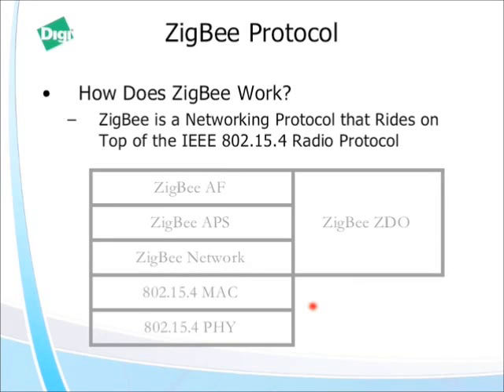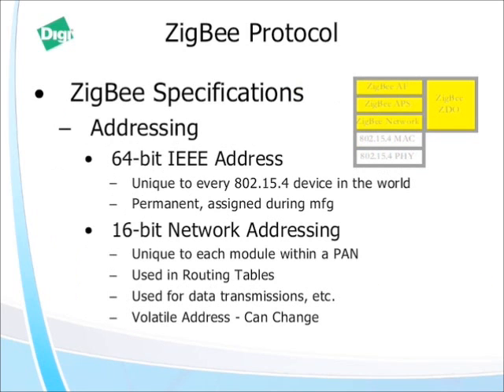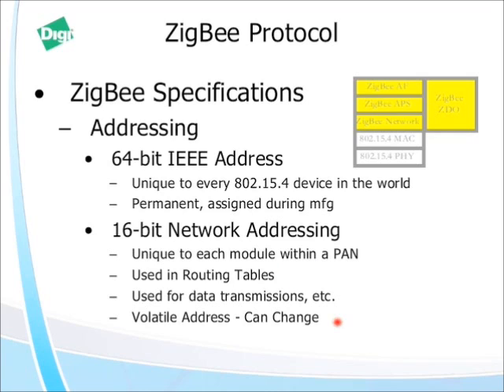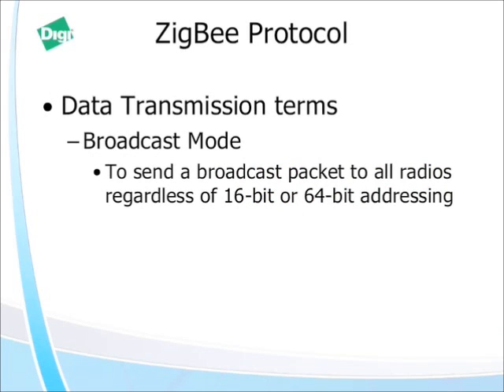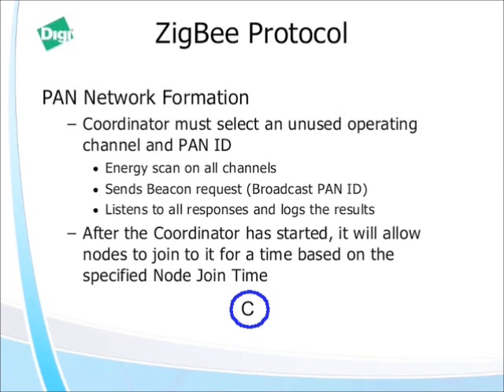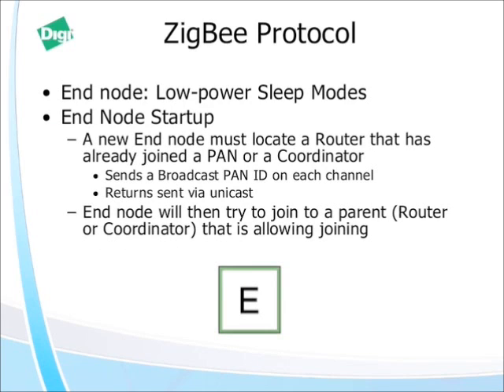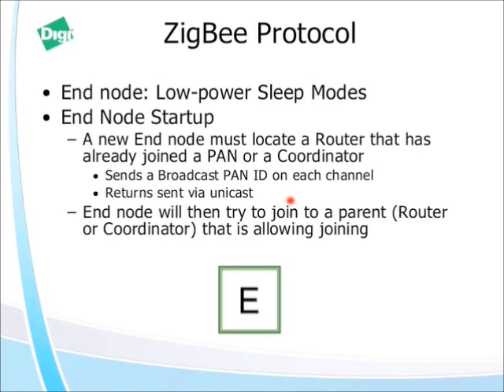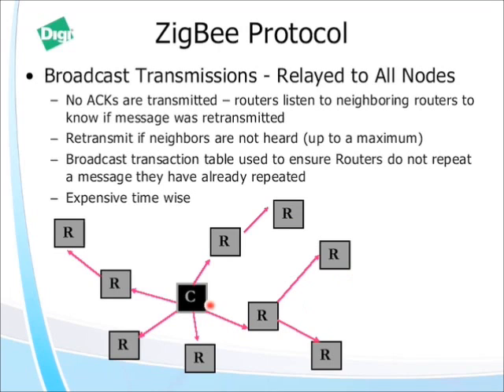Digi ZigBee parte 2